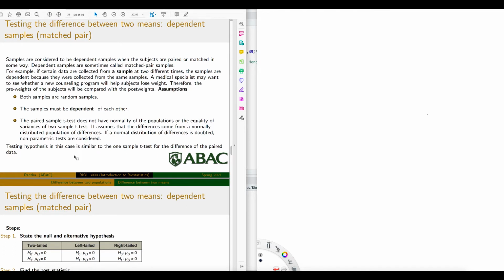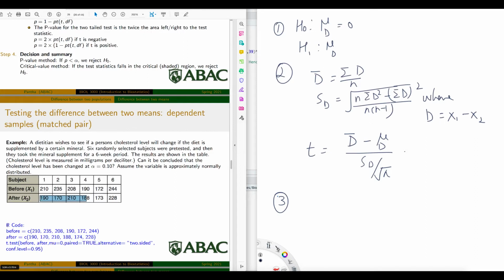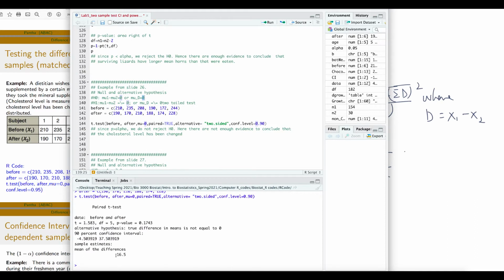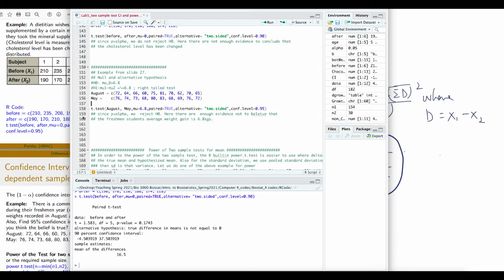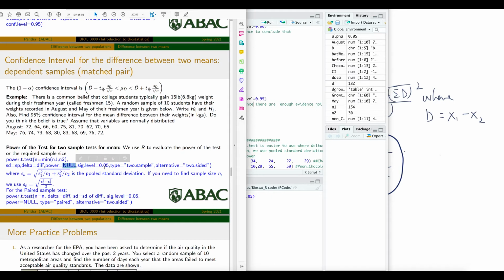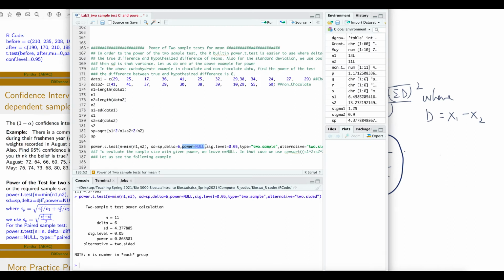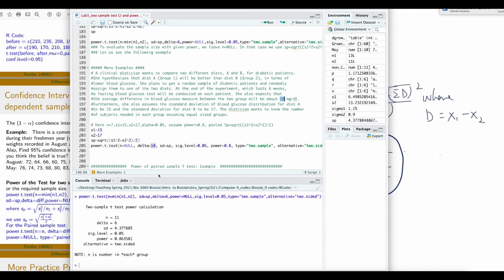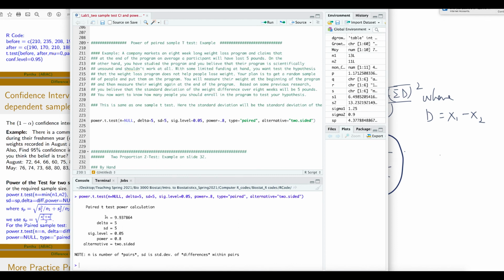Introduction to Biostatistics: Paired sample t-test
Paired sample t-test using R